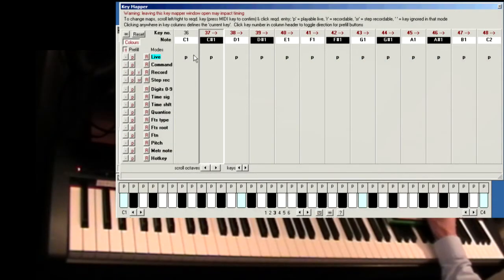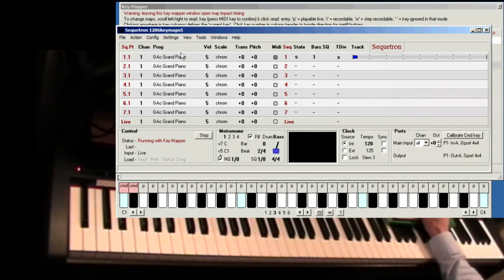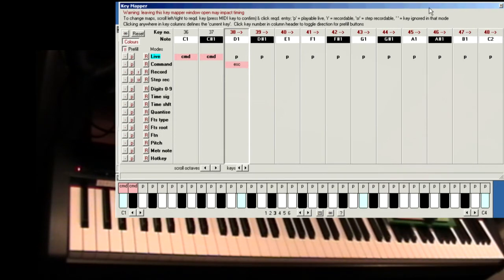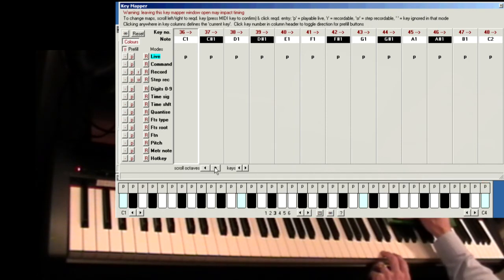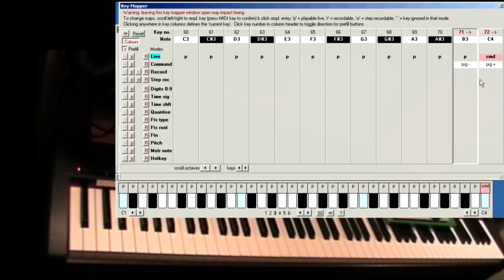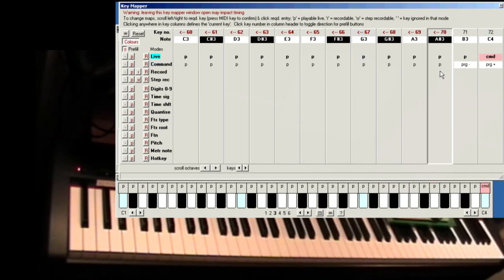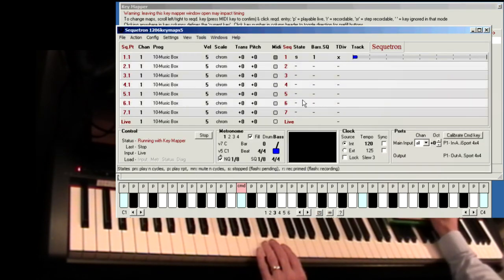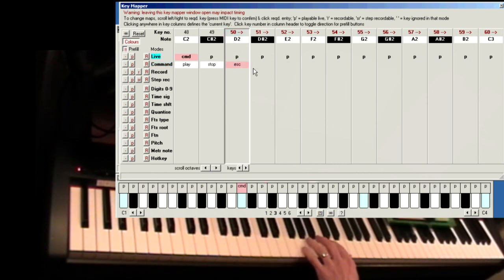Sequetron 12.06 Dynamic key mapping part 2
Shows how dynamic key mapping & command sequences work by building key maps from scratch.
Video split into multiple parts:-
Part 1 introduces the Key Mapper tool and live-mode, using live-play & hotkey functions as examples, plus a demo of the channel multiplier for fattening live sounds.
Part 2 introduces command mode and shows the structure of a 'command sequence' using the default selection mechanism with commands program-change-increment, play & stop.
Part 3 shows the individual selection functions using transport commands play & stop, then introduces digit mode using the tempo command.
More parts tba...

Uses Yamaha P95 piano keyboard as input, Korg Karma as output.
If screenshot text is too fuzzy, click the 'change quality' button to view at a higher resolution.